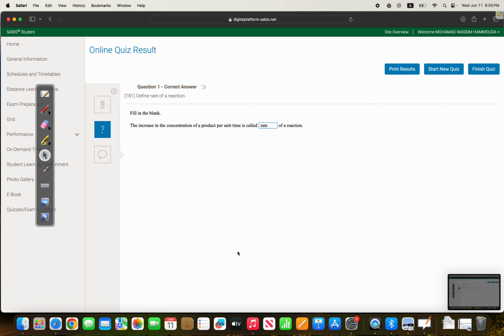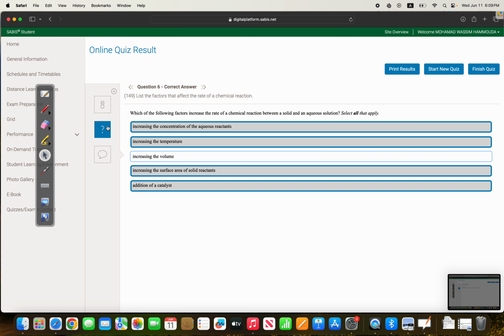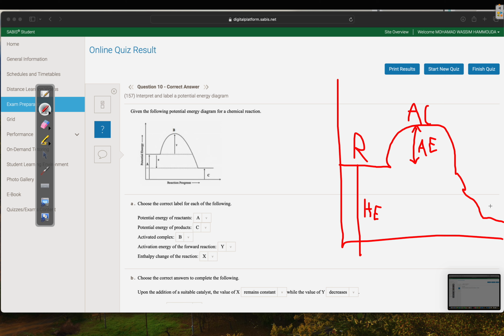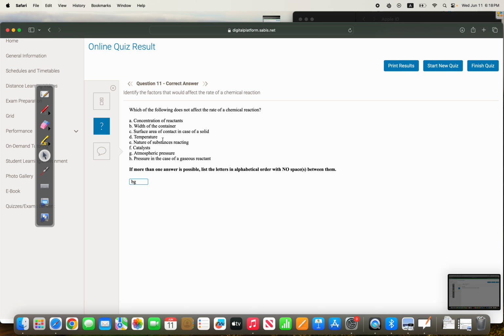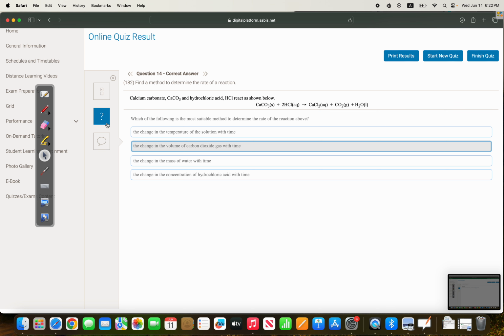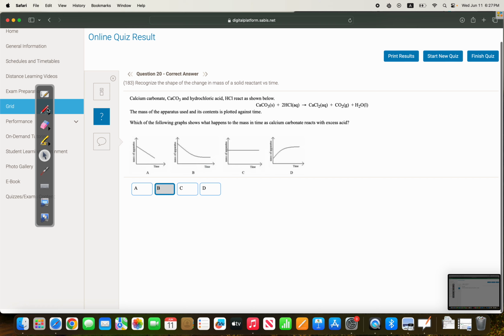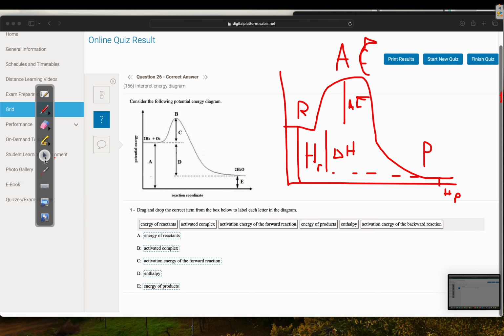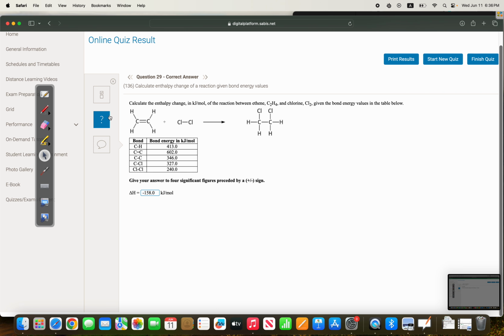Grade 10 Non Transition Chapter 9 Quiz(Explained by Hammouda)